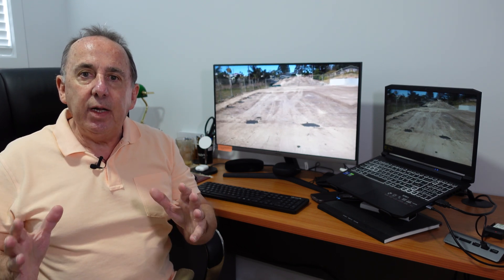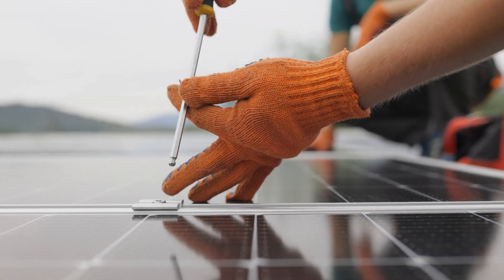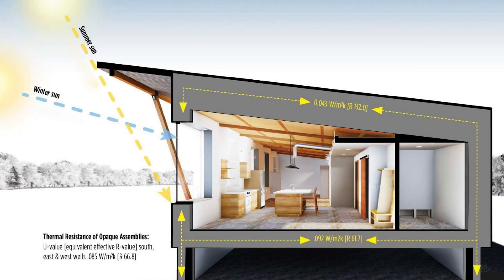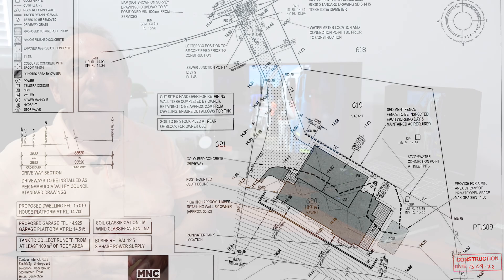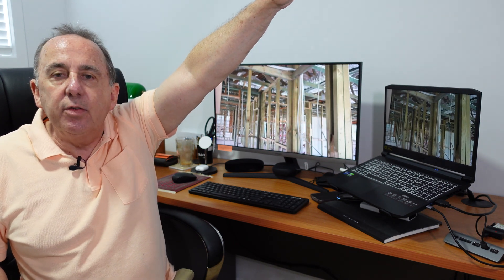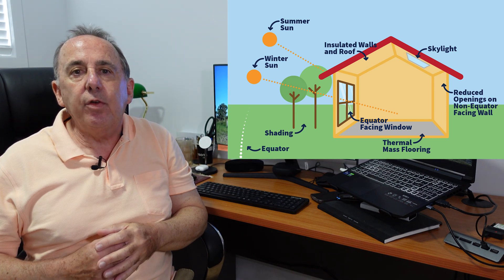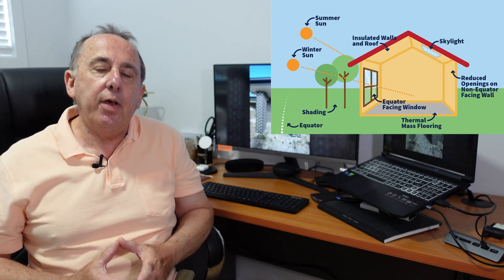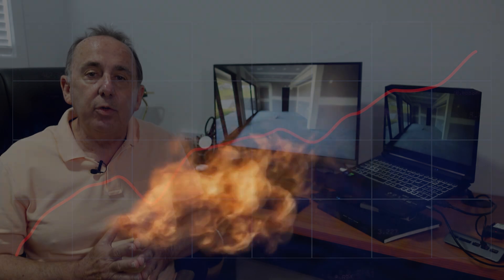This Electric Life - Cutting Your Losses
In this first episode we look at the two pronged approach to reducing your carbon emissions (and saving on energy costs).

Topics covered:
- Stopping losses
- Passive solar design
- Electrify Everything
- Hot water options